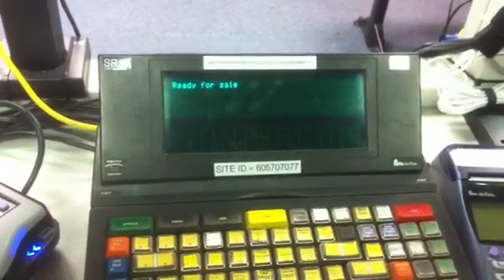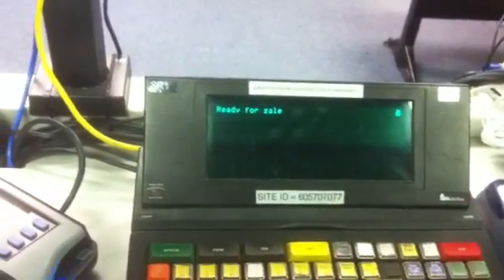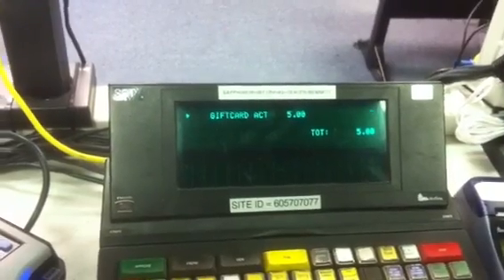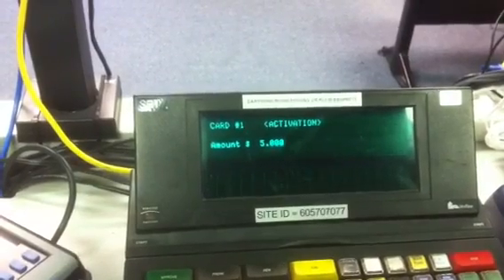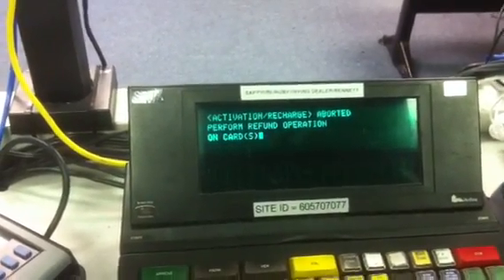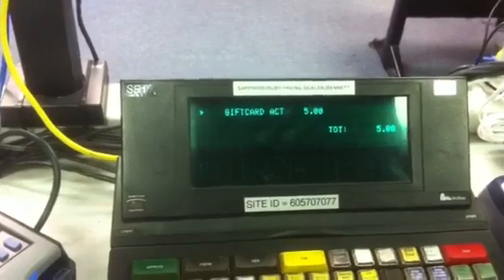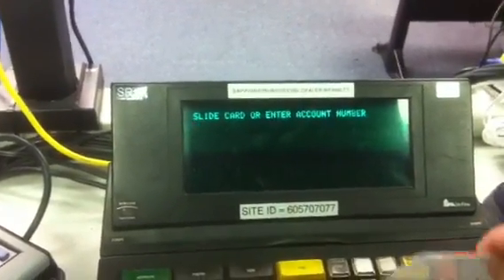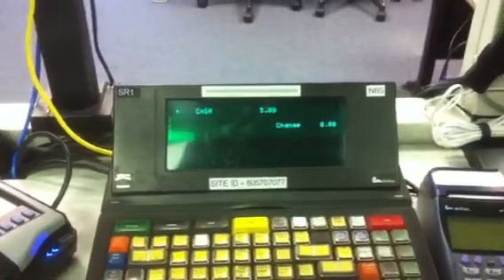Verifone Ruby Sapphire SVS Gift Card Activation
Activating a gift card on a Ruby Sapphire running the ICP (Irving Credit Package) software.